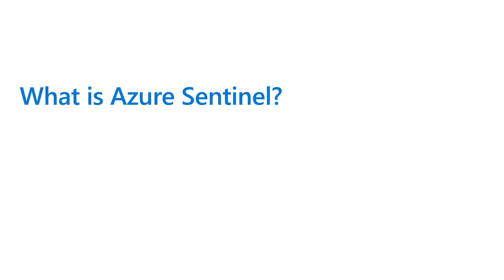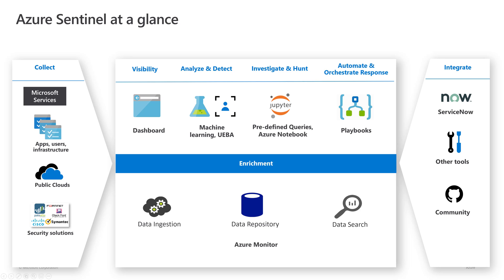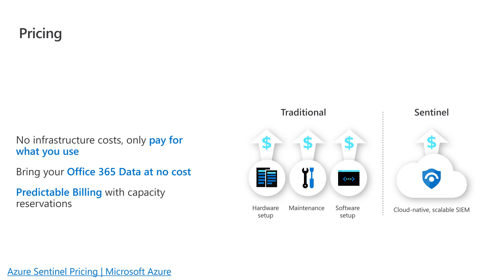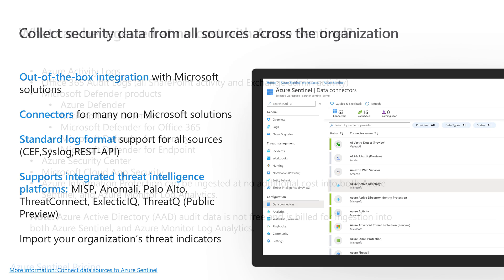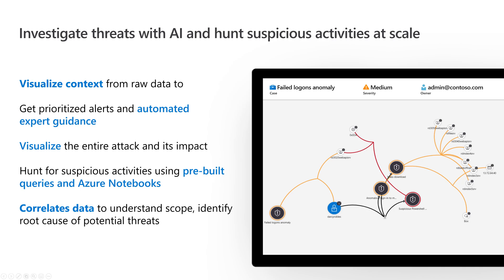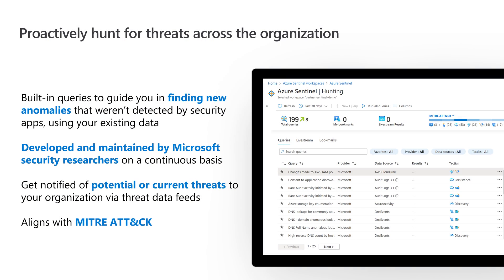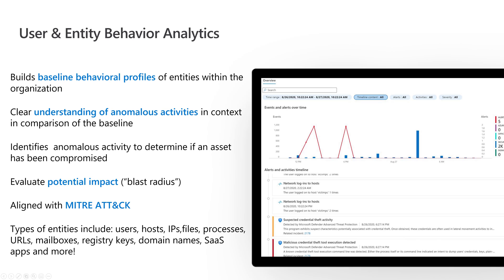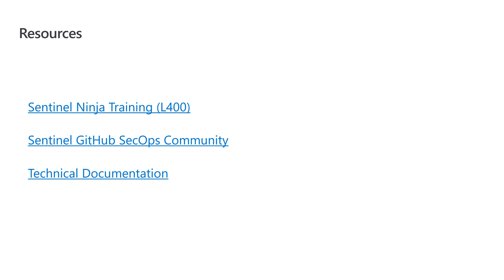Azure Sentinel: What is it?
Chapters in the video:
00:00 Introduction
00:22 Introducing Azure Sentinel
01:13 About Azure Sentinel
02:14 Azure Sentinel at a glance (architecture)
03:12 Multi-Tenant Capable (MSSP)
03:36 Pricing
04:33 Forrester Total Economic Impact Study
05:11 Collect security data from all sources across the organization
06:46 What data can be ingested at no cost?
06:53 Detect threats out-of-the-box
07:45 Investigate threats with AI and hunt suspicious activities at scale
08:23 Visualize and monitor your data
09:01 Respond rapidly with built-in orchestration and automation
10:21 Proactively hunt for threats across the organization
11:15 Jupyter notebooks to hunt for security threats
12:08 User & Entity Behavior Analytics
13:00 Out-of-the-box and customizable SOC incident metrics
13:46 Watchlists (Preview)
14:38 Resources